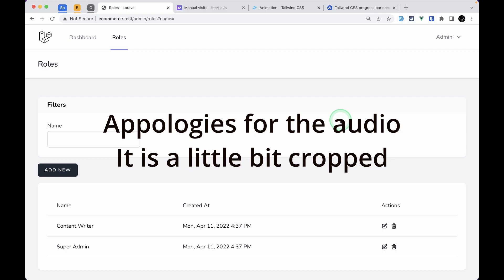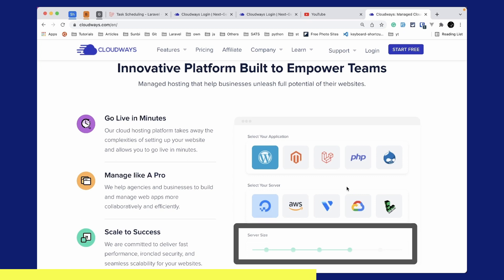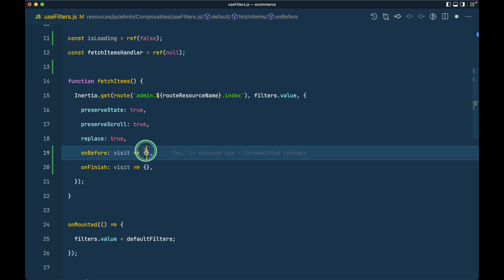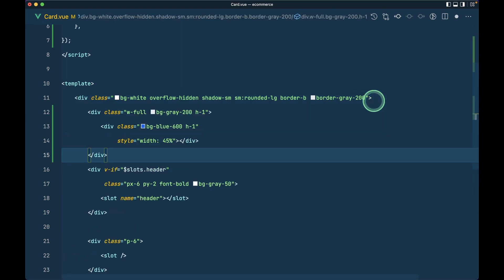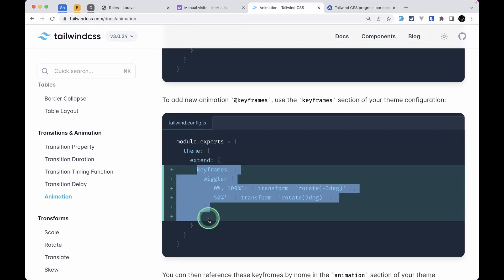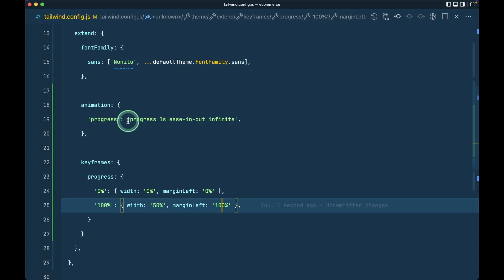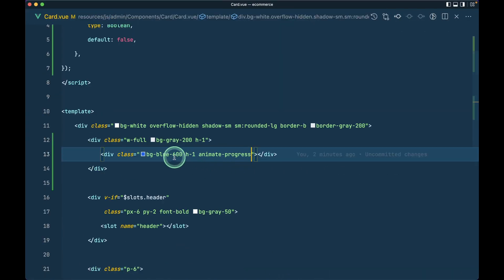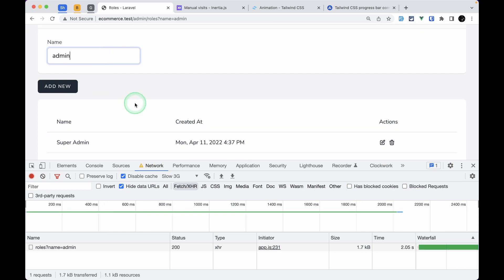Ecommerce Series - Show Loading Indicator - Episode 9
In this video, we will be making a loading indicator which we will show when we are filtering the roles.

=== Offer ===

=== Support ===

=== Tech stack ===

Laravel
PHP